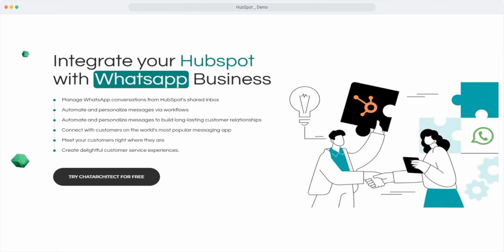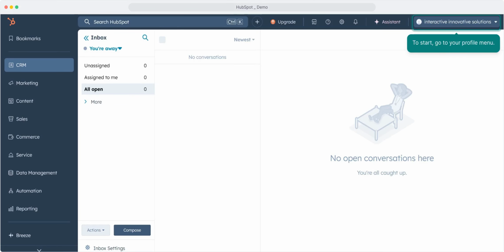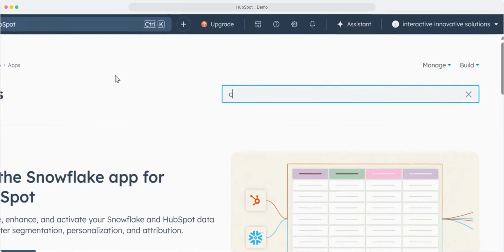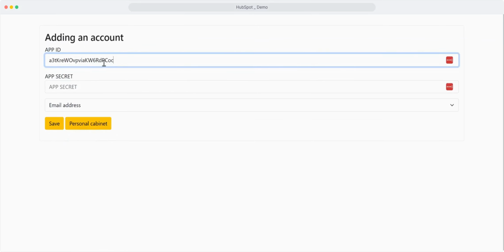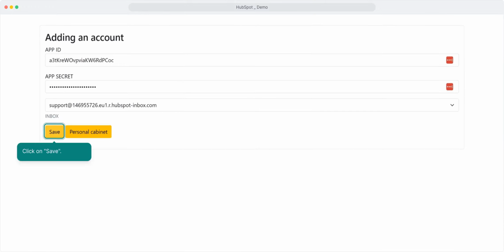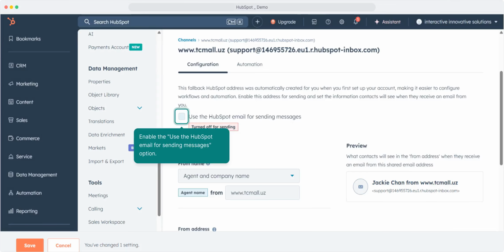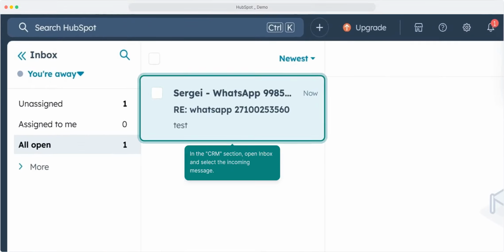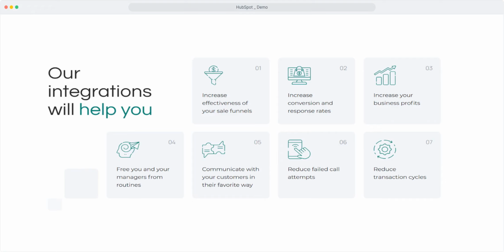How to Integrate WhatsApp API with HubSpot | Step-by-Step Tutorial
Looking to connect WhatsApp API with HubSpot CRM?
In this tutorial, we’ll show you how to integrate WhatsApp API into HubSpot step by step — from setup to testing the connection.

💡 With WhatsApp API + HubSpot integration you can:
Send and receive WhatsApp messages directly in HubSpot
Automatically log all conversations inside CRM
Improve sales and customer support workflows
Streamline communication with clients

📌 Learn more about WhatsApp API integrations at → chatarchitect.com